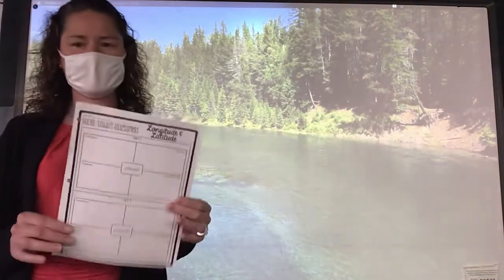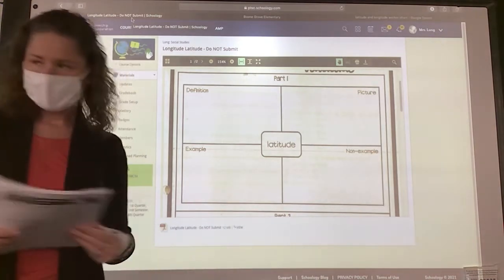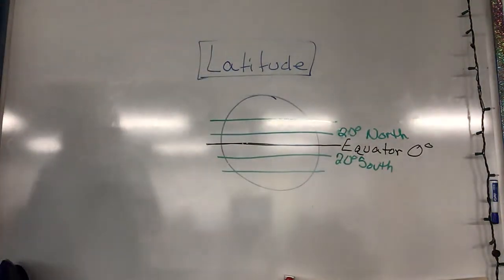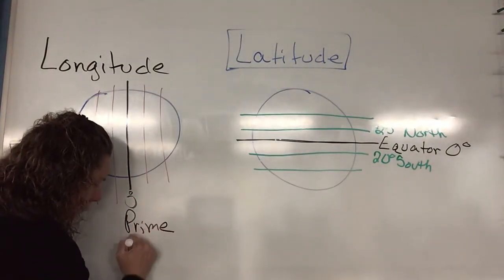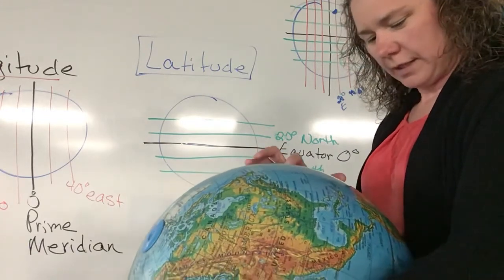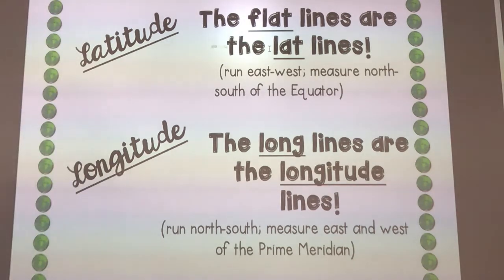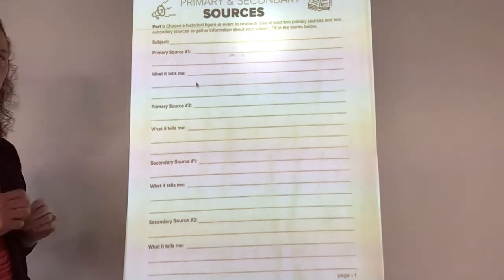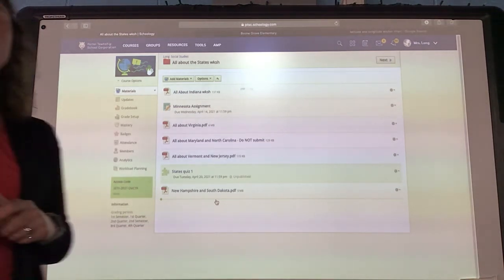Latitude longitude review